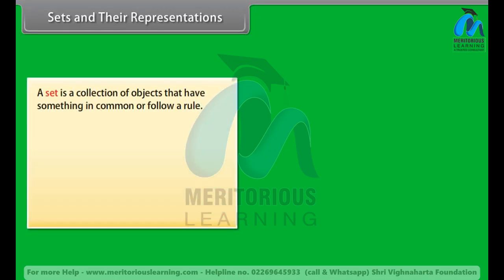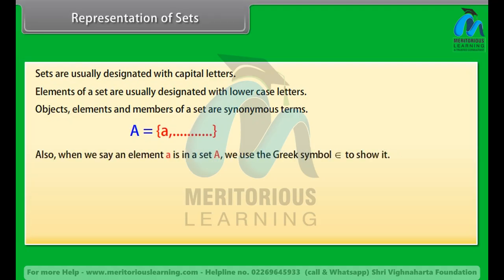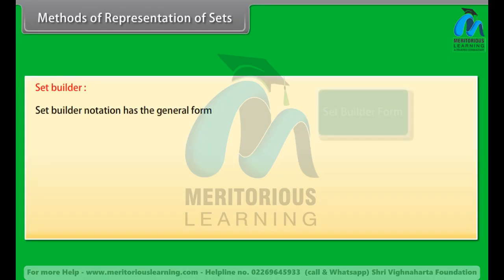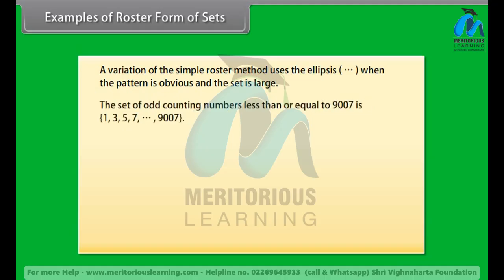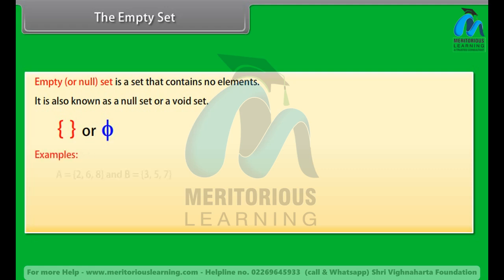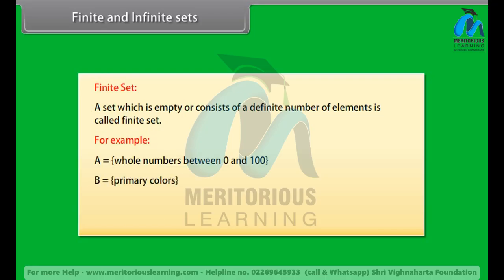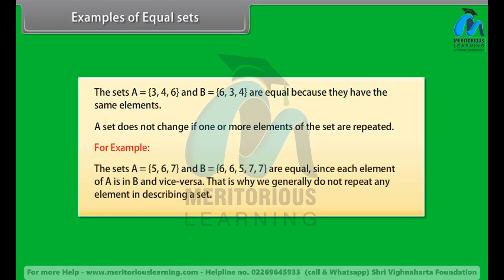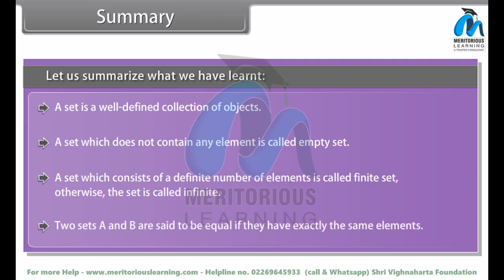CLASS 11TH | Maths | Sets I | ENGLISH MEDIUM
Topic;-  Sets I
class;- 11th
subject;-   Maths
language;- ENGLISH

Roster (Tabular) Form

Empty Set

Finite & Infinite Sets

Equal Sets

Equivalent Sets

Singleton Set
🔹 Subsets & Proper Subsets
🔹 Universal Set
🔹 Power Set
🔹 Number of Subsets Formula

This video is specially designed for Class 11 CBSE students who want strong conceptual clarity and proper proof-writing technique.

डिस्क्लेमर:
पता: 01 MIT, टॉप फ्लोर, बैनगंगा कॉम्प्लेक्स, सिवनी (म.प्र.) 480661